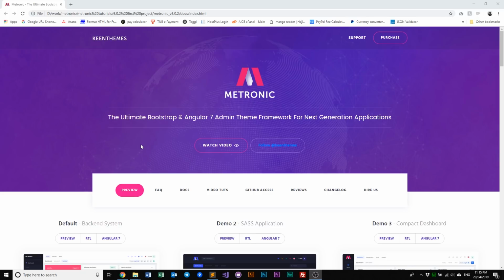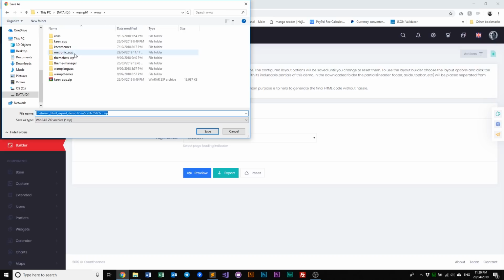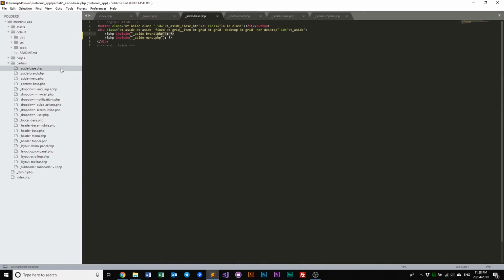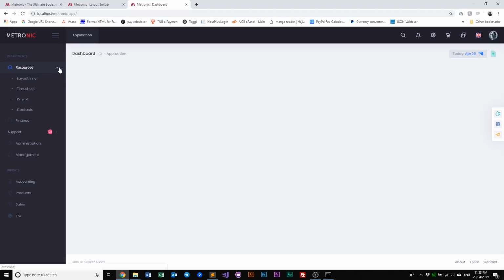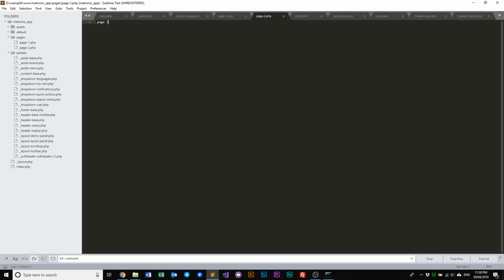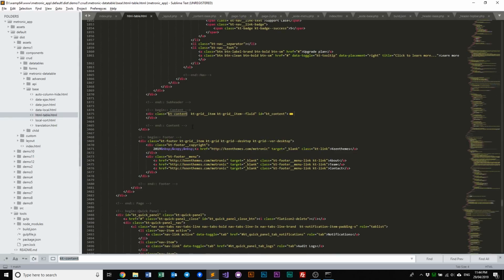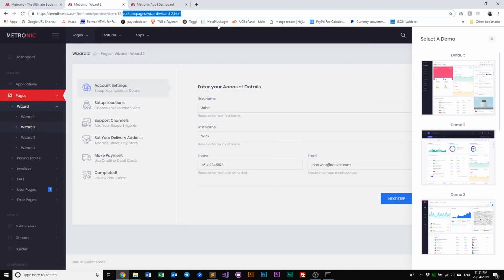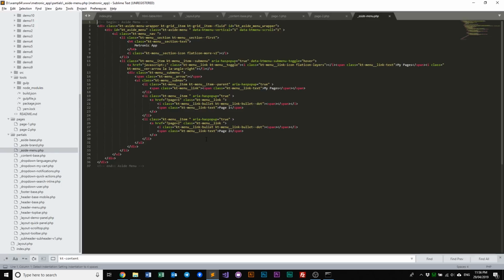[Below v7.0] Your First Project Tutorial #2 - Metronic Admin Theme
In this video, we explain an ideal process for creating your very first project with Metronic.

Metronic is an Ultimate Bootstrap & Angular 7 Admin Theme Framework for next generation applications with exceptional design and advanced layout features best suited for any modern web application project.